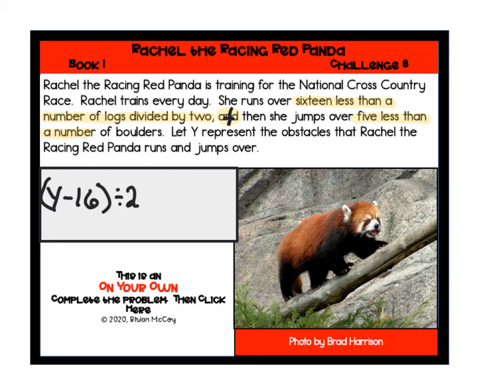🦊 Rachel the Racing Red Panda! 🏁 - How to Write an Algebraic Expression 1.8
🦊 Rachel the Racing Red Panda! 🏁
Rachel the Racing Red Panda is training for the National Cross Country Race. Rachel trains every day. She runs over sixteen less than a number of logs divided by two, and then she jumps over five less than a number of boulders. Let Y represent the obstacles that Rachel runs and jumps over.
❓ Your Challenge:
✏️ Write an expression that represents the short story about Rachel the Racing Red Panda.